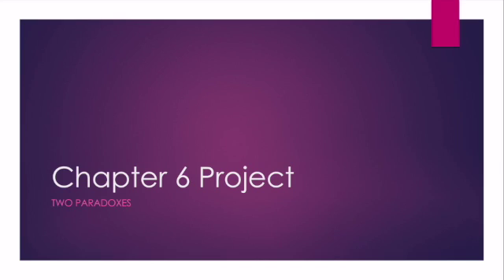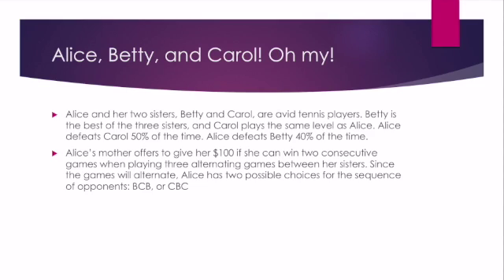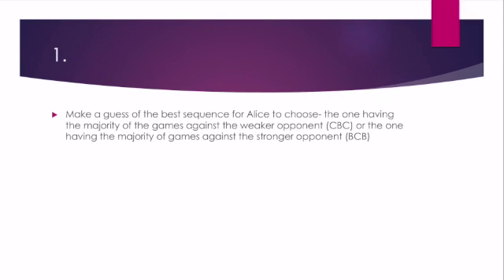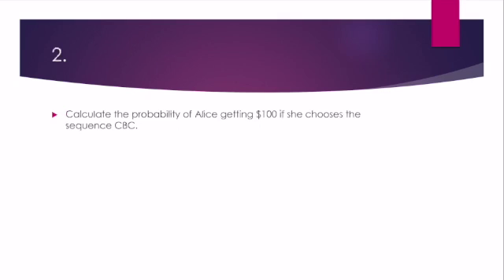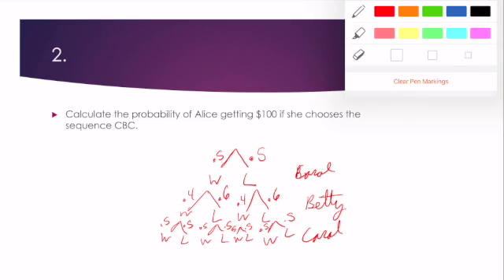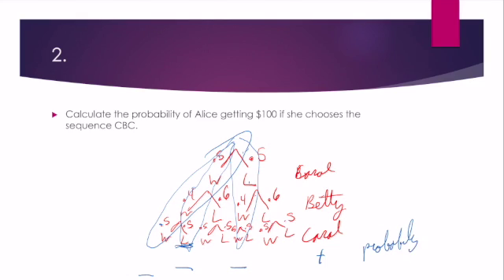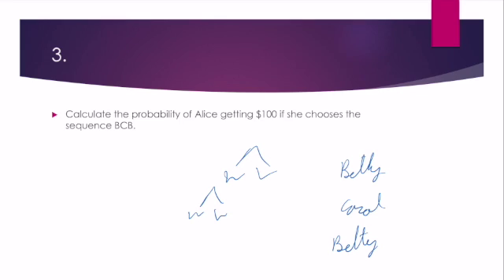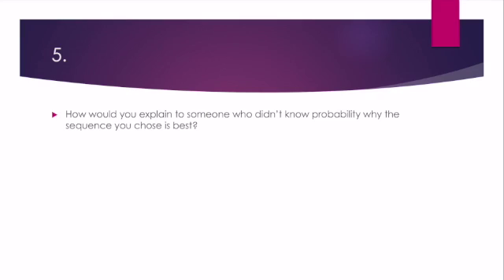Finite Math Chapter 6 Project Questions Answered